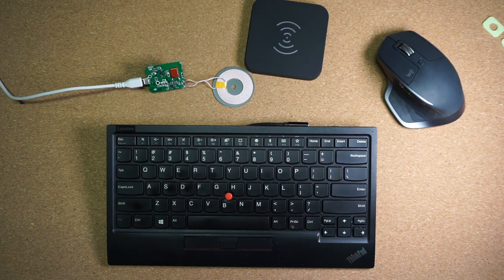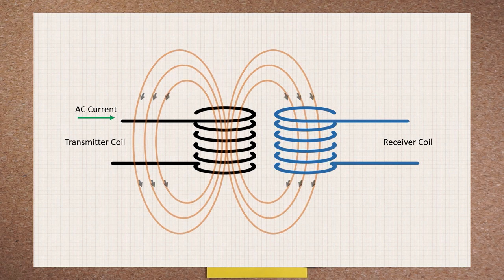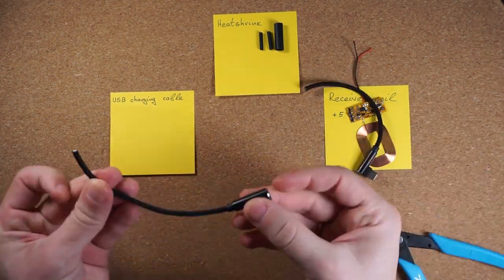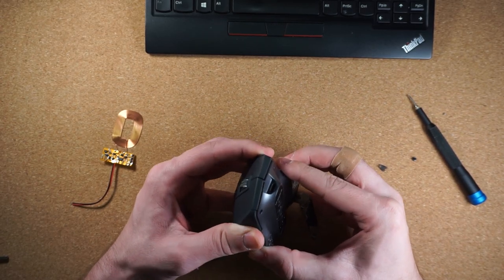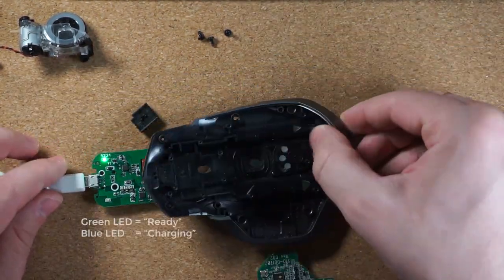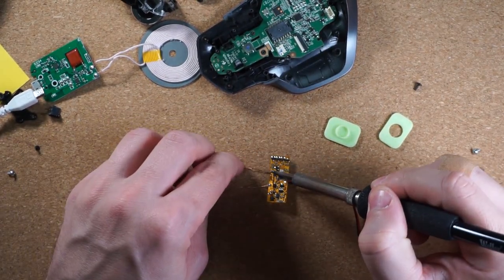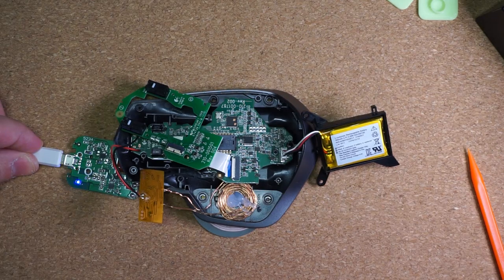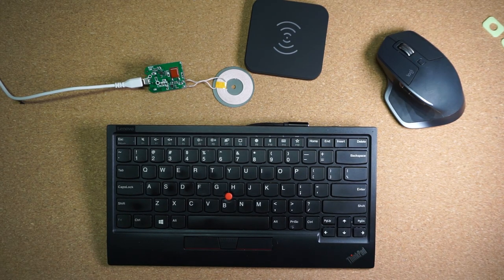Adding wireless charging to my mouse and keyboard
I've used off-the-shelf wireless charging kit to add wireless charging to my Logitech MX Master 2S mouse and Lenovo keyboard. It's easy, fun and also very convenient.

TX coil
TX coil search query
RX coil
RX coil search query